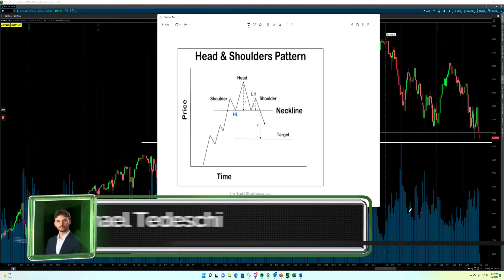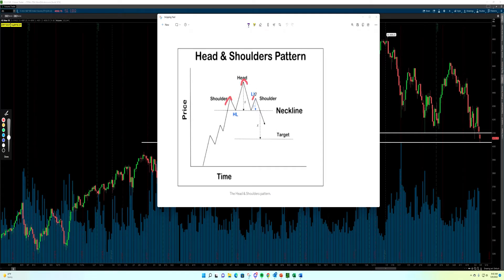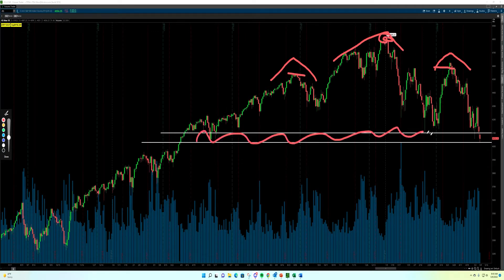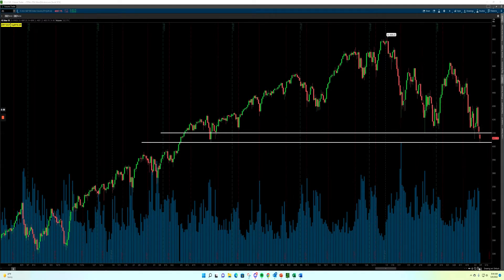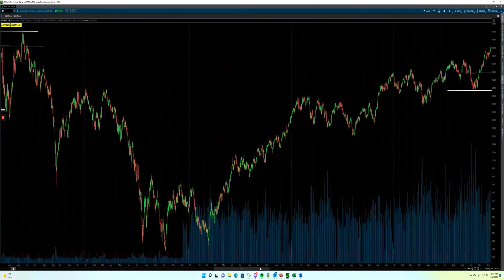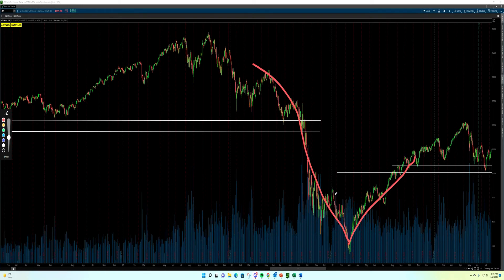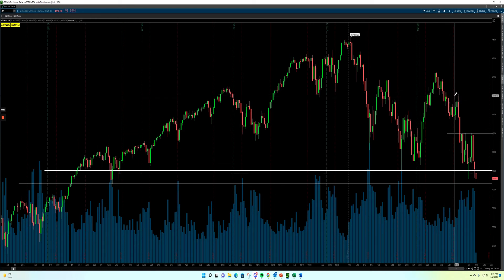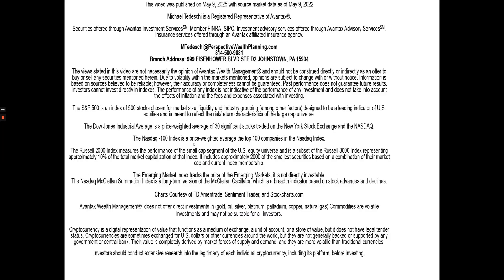Stock Market Technical Analysis 5/9/2022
Our Portfolio Manager examines the potential "Head & Shoulders Top" stock pattern that is developing on the S&P 500, and he will also revisit 3 other chart setups that have taken place over the past 25 years to show what we could expect moving forward.